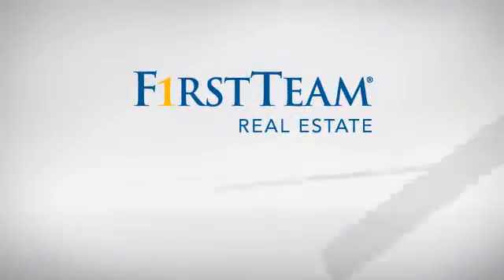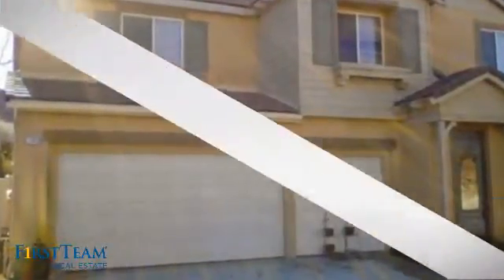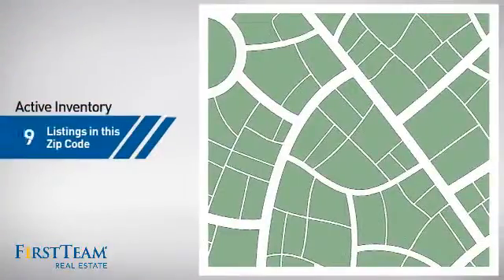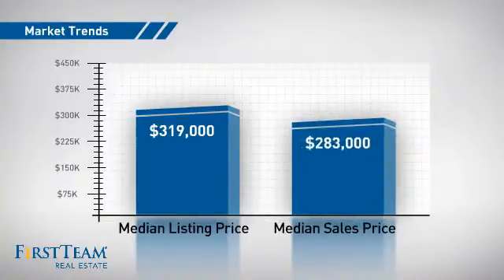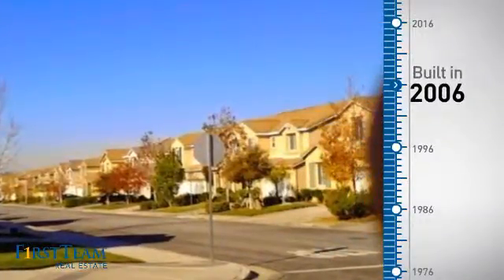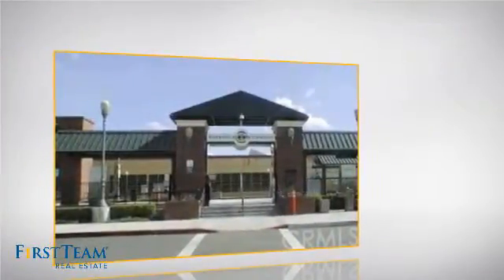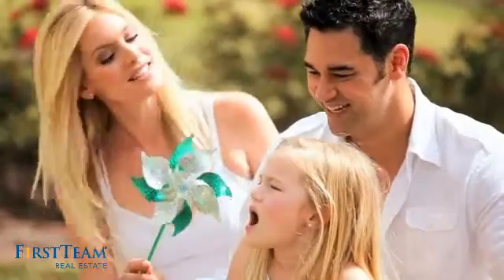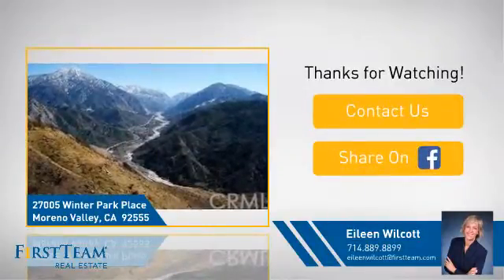27005 Winter Park Place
CALL EILEEN NOW TO ARRANGE FOR A PRIVATE SHOWING TO SEE THIS BEAUTIFULLY UPGRADED HOME IN THE VERY DESIRABLE COMMUNITY OF MORENO VALLEY RANCH. SANTA CECLIA GRANITE COUNTER TOPS IN KITCHEN AND BATHS. UPGRADED MAPLE CABINITES THROUGHOUT ENTIRE HOME. DOWNSTAIRS SPACIOUS BEDROOM AND FULL BATH. STAINLESS STEEL APPLIANCES. UPSTAIRS FAMILY ROOM. NEAR AREA'S BEST SCHOOLS. CLOSE TO WALKING, HIKING AND EQUESTIAN TRAILS. ENJOY NEARBY LAKE PERRIS RECRECREATION AREA. LOW LOW TAX RATE.